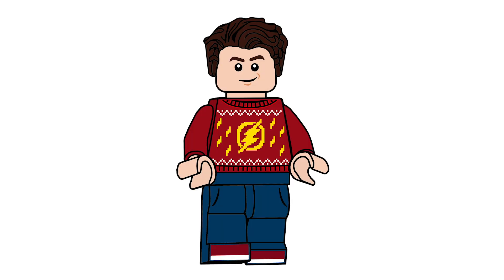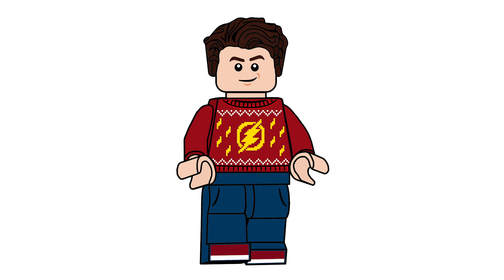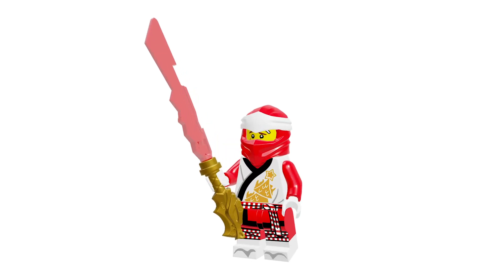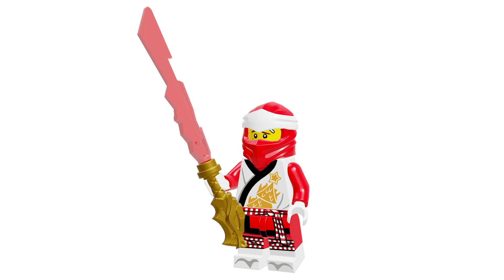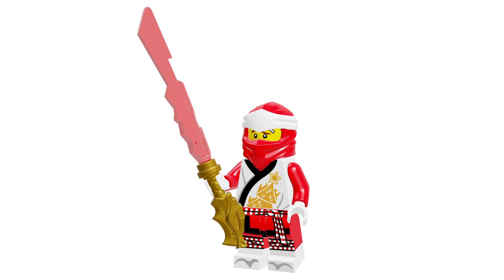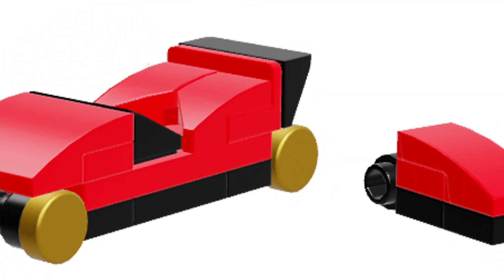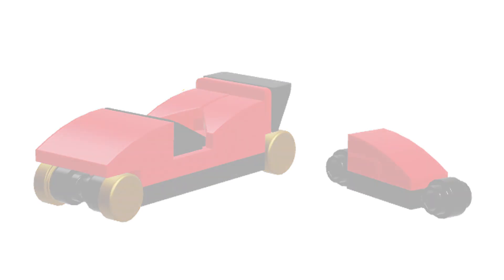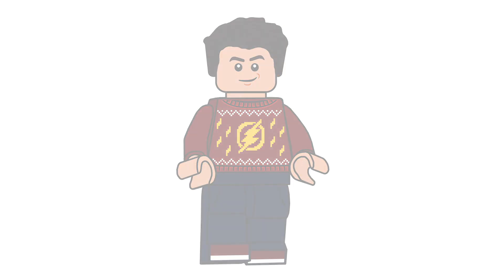LEGO Ninjago Advent Calendar - Day 1 & 2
Today, we are officially starting my custom LEGO Ninjago LEGACY Advent Calendar!